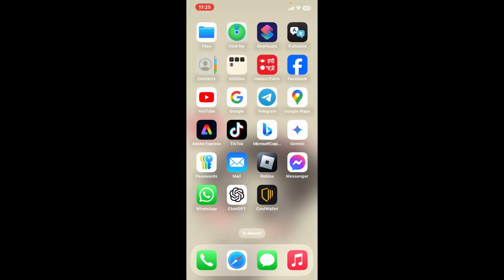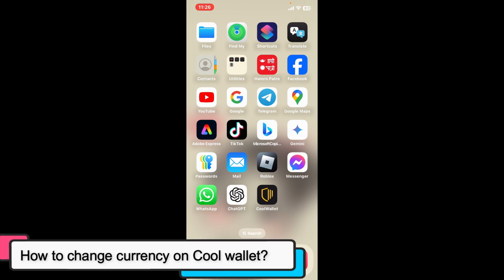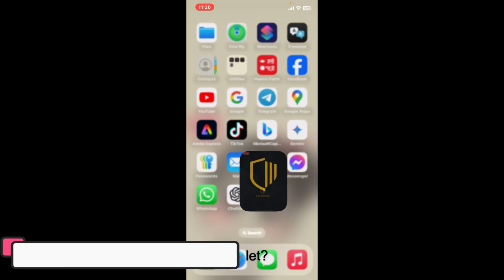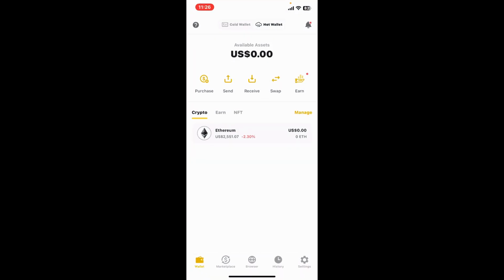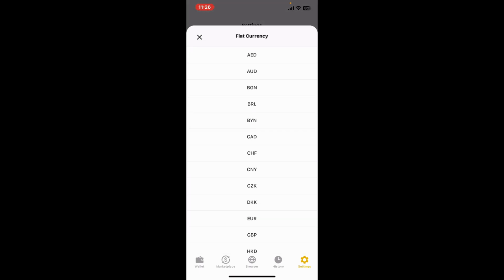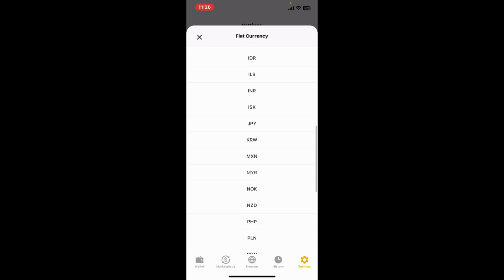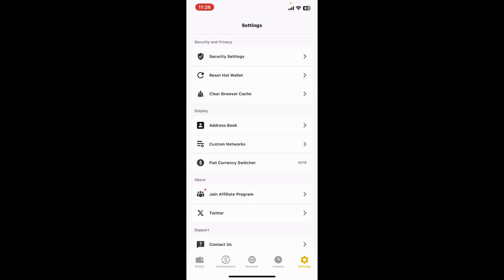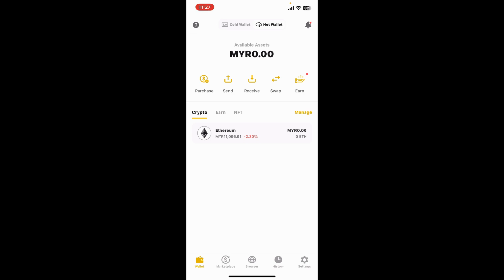How to Change Currency on CoolWallet 2024?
In this video, I’ll guide you through the simple steps to change the currency on your Cool Wallet app. Whether you're tracking your crypto investments in USD, EUR, or other currencies, this tutorial will help you customize your experience for better financial management. Follow along!